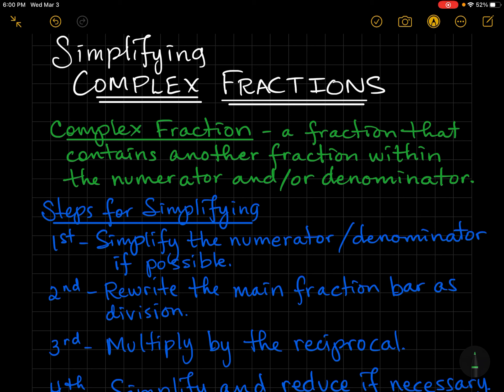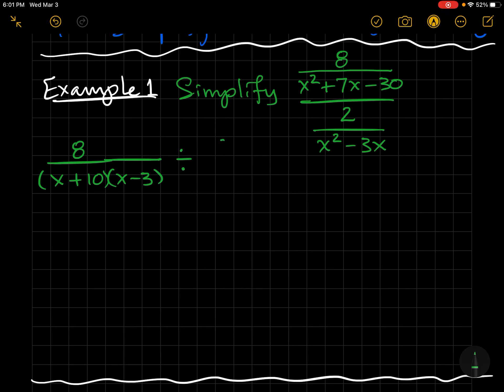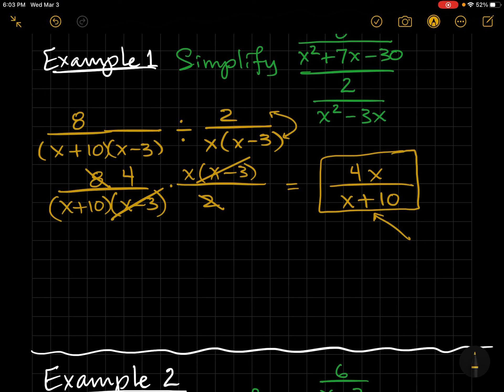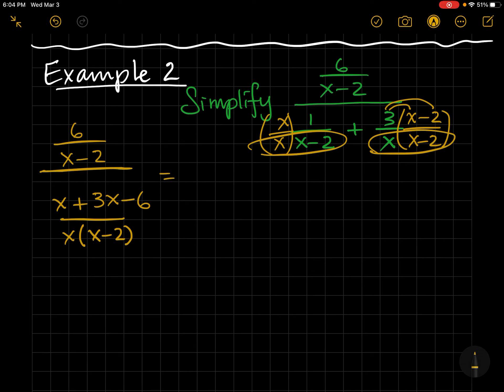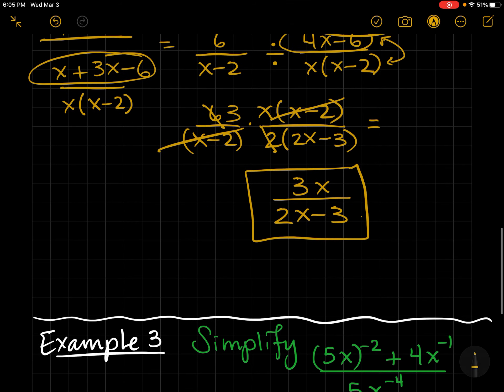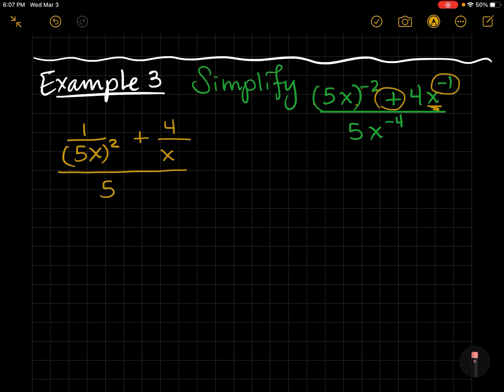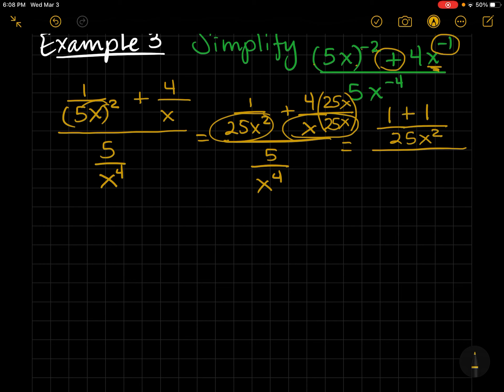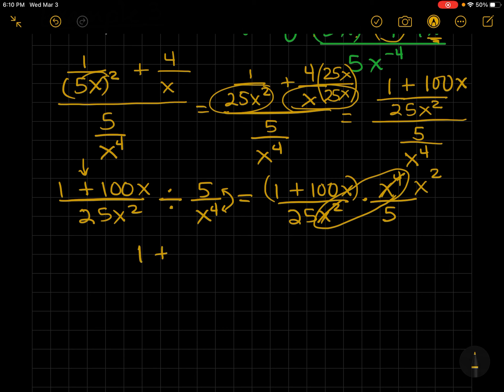Simplifying Complex Fractions